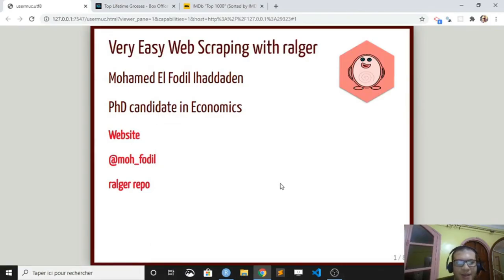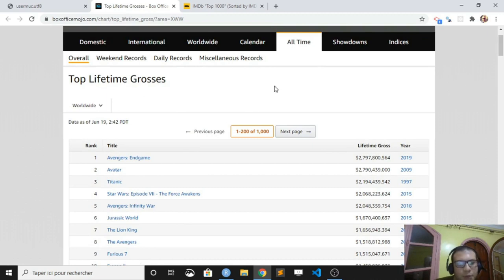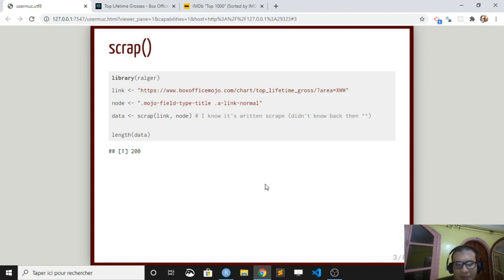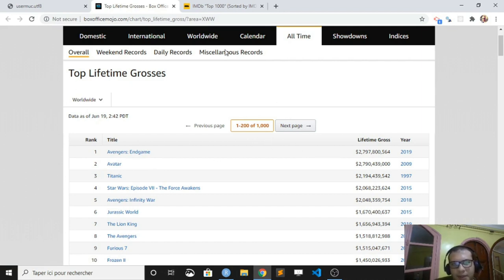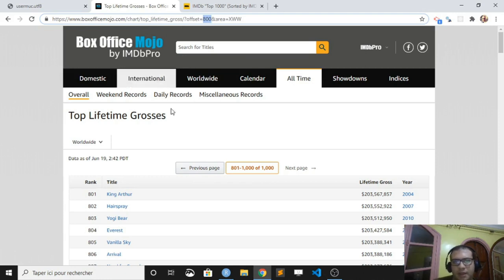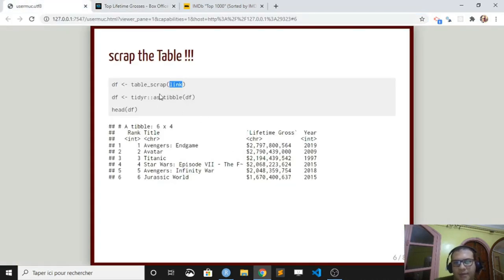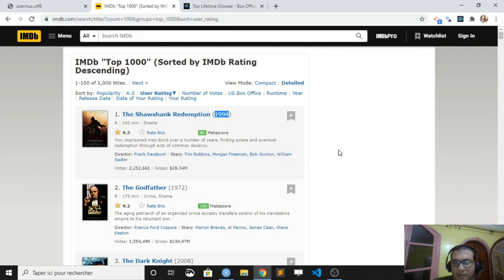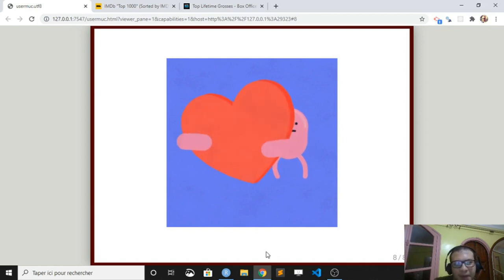useR! 2020: Very Easy Web Scraping with ralger (M. El F. Ihaddaden), lightning